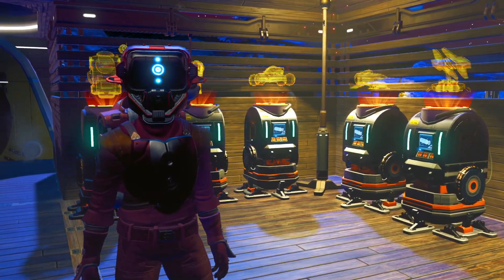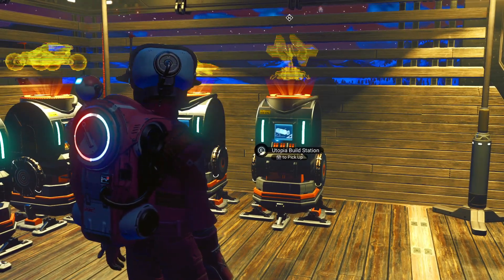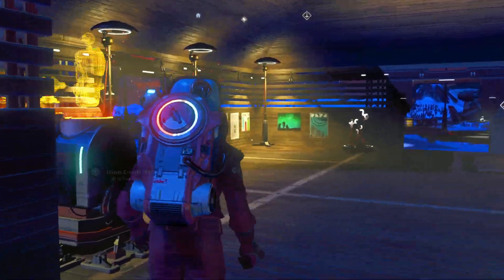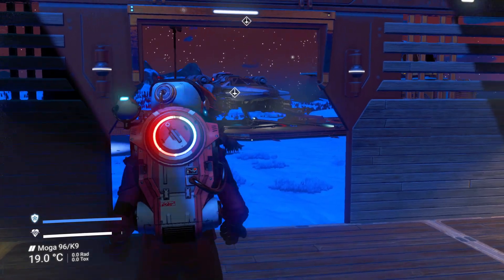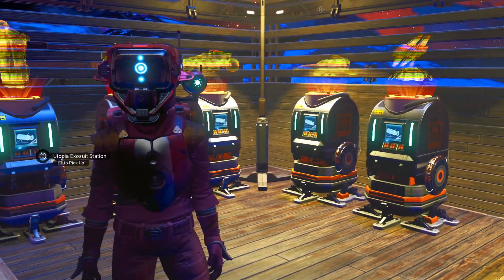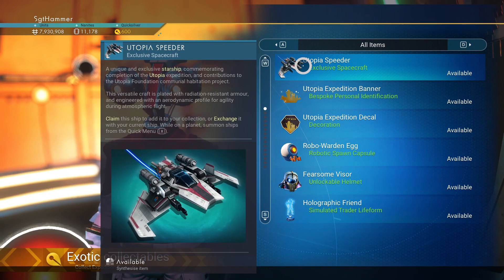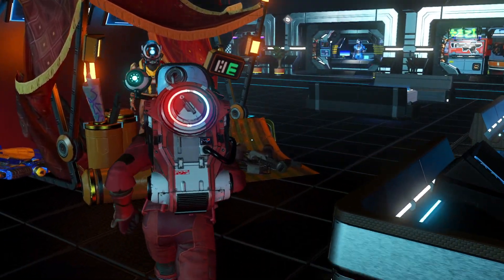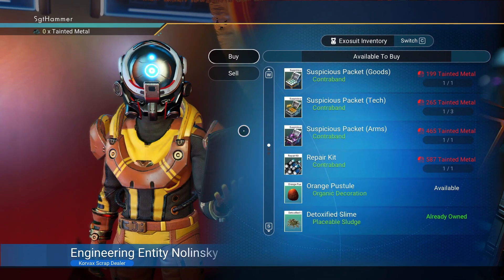Utopia Thoughts and Review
No Man's Sky Fractal Expedition 9 called Utopia.  This is my thoughts and review of the expedition and its rewards.